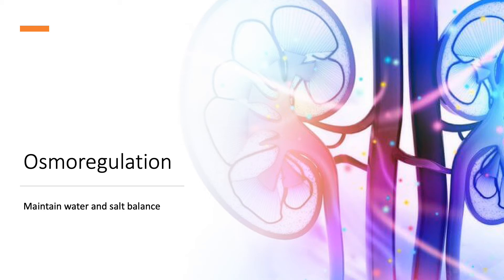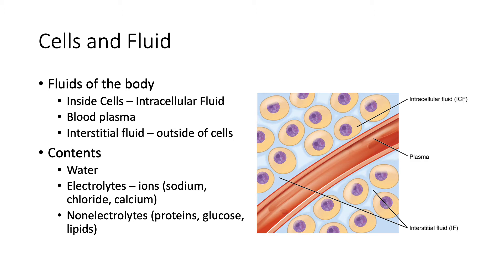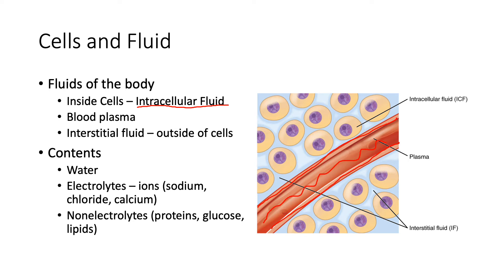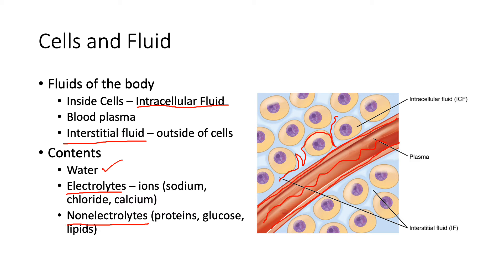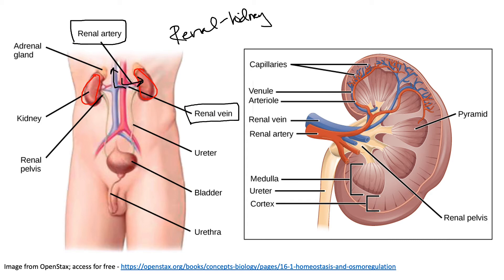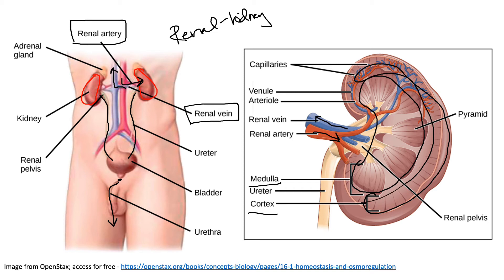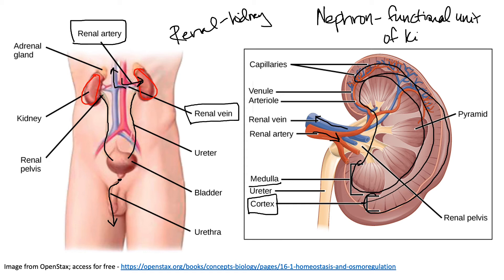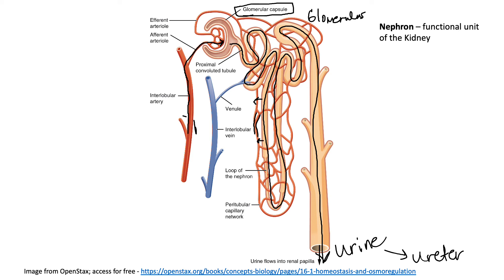Osmoregulation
This video follows OpenStax, Concepts of Biology, Chapter 16.1
Urinary System